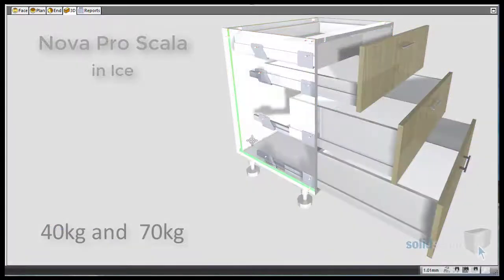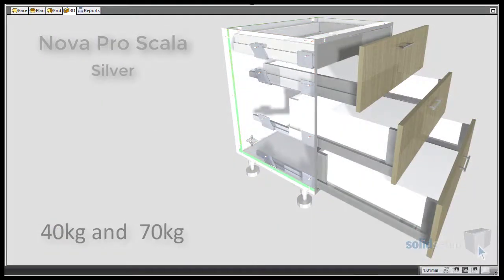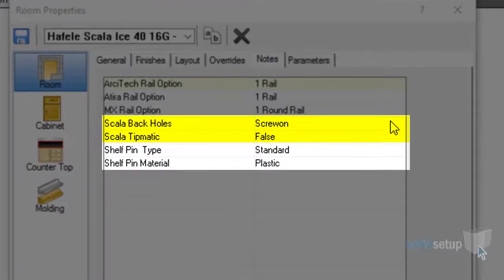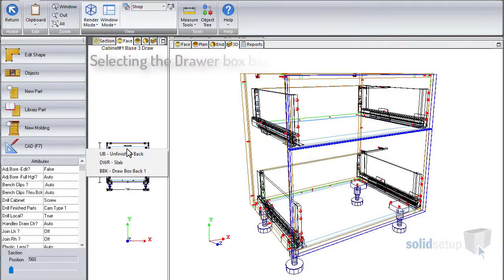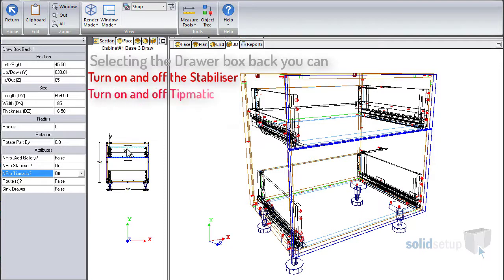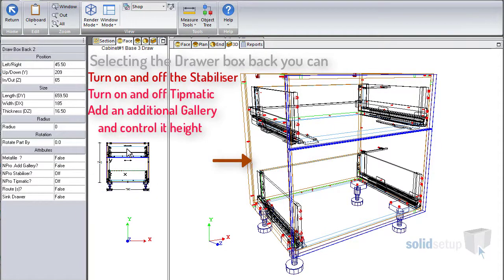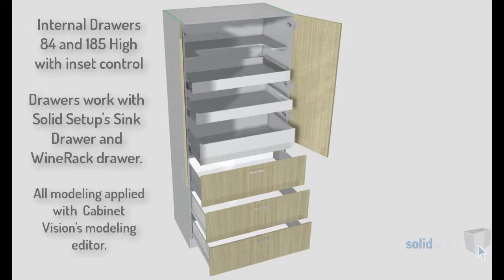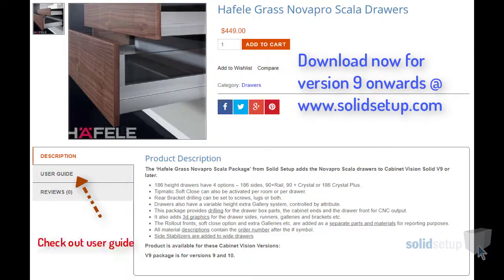NovaPro Scala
Add Nova Pro Scala to your Cabinet Vision Software